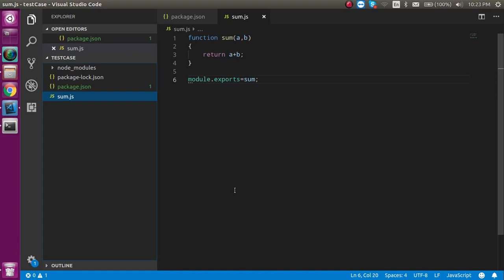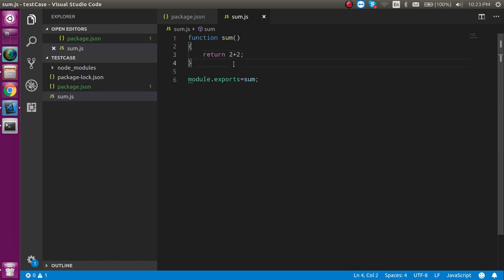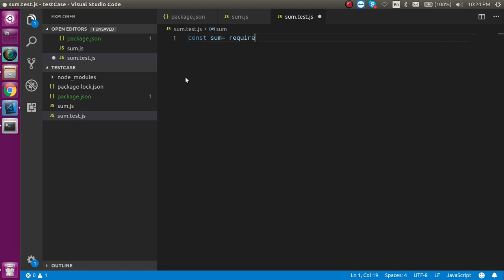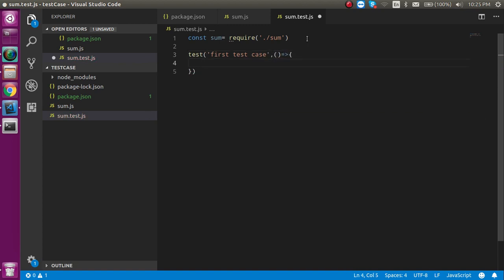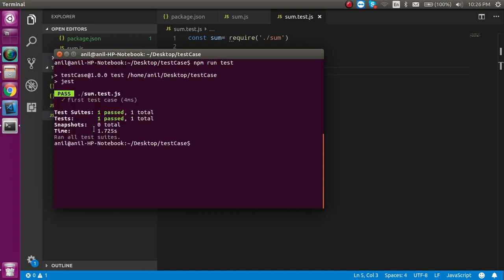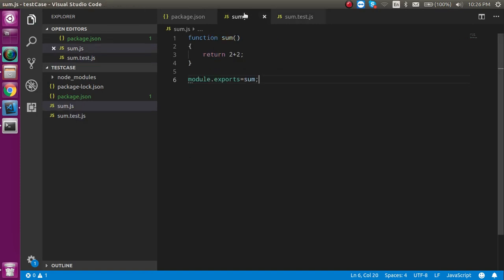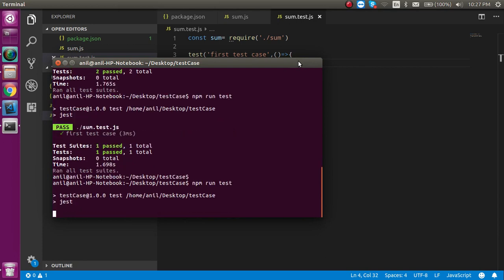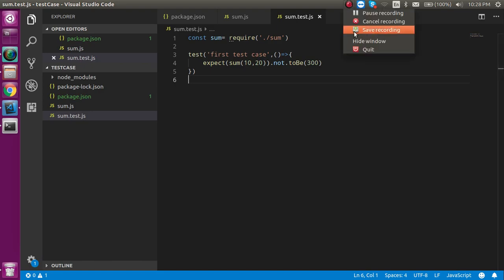Jest tutorial #2 test first case | unit test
In this jest  tutorial in, we learn how to run first unit test case with js and jest  with a simple tutorial in jest tutorial